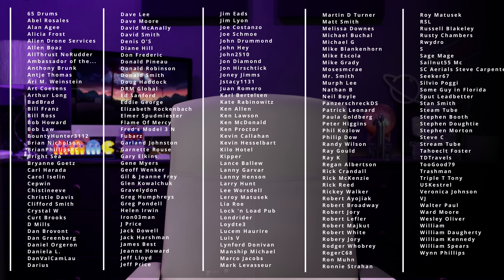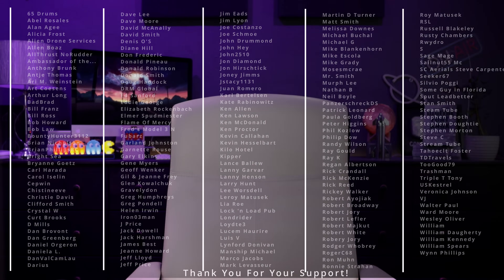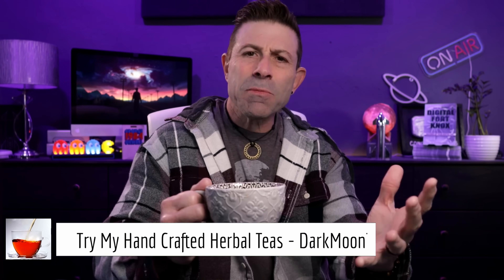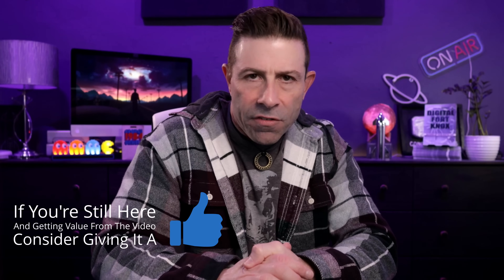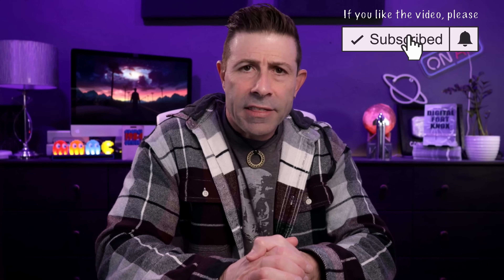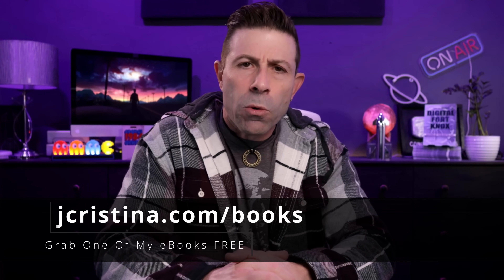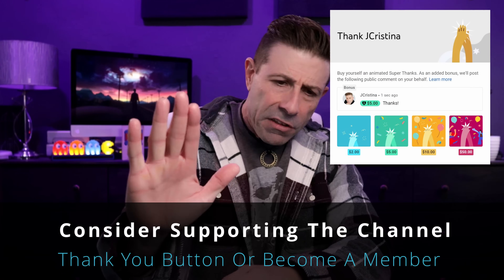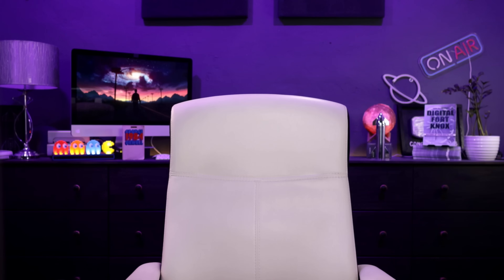SpaceX Discontinued Starlink Gen 1/2/3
Elon Musk SpaceX Starlink has discontinued Generation 1/2/3. The good news is the brand new Gen 4 SpaceX Starlink is now "mainstream" and can be purchased locally and installed the very same day! Is the Gen 4 Kit right for you or should you consider locating a previous model?

All that and much more..

You asked for it, here it is:
Here are my favorite "BETTER" WiFi 6/6E AX Routers to replace the Starlink altogether if you would rather go that route!